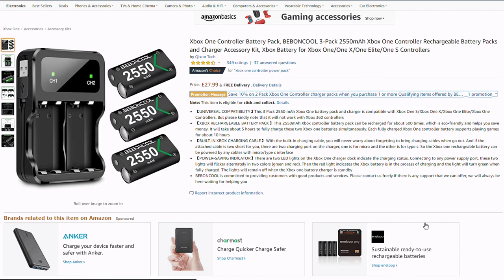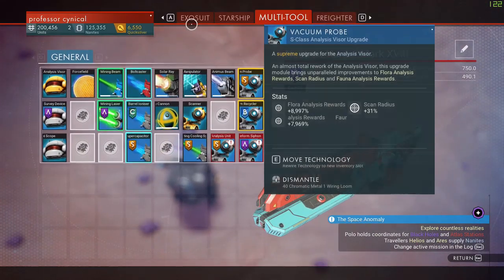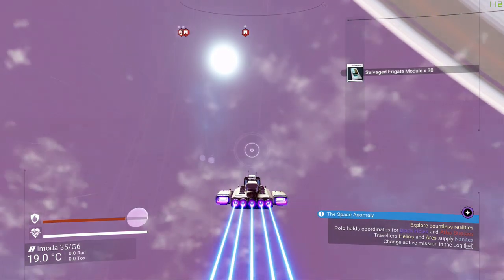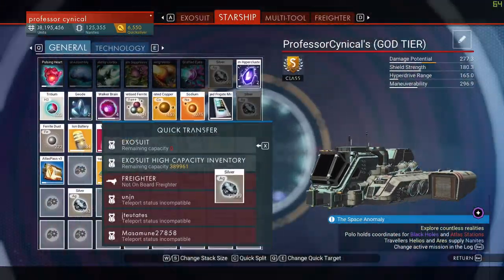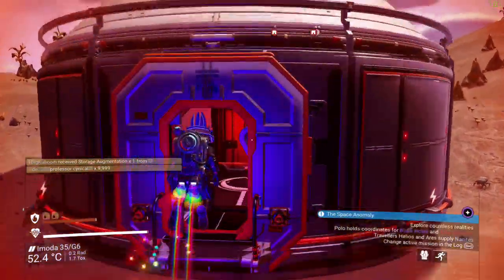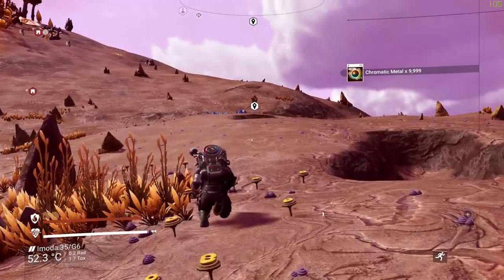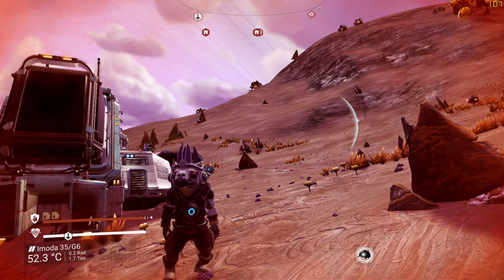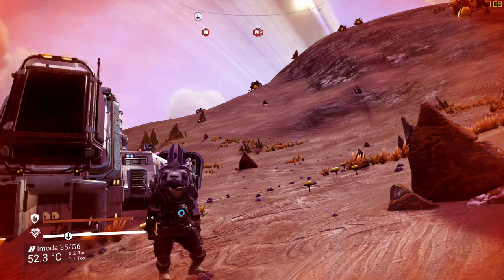No Man's Sky 2.42 Item Duplication Dead Man's Glitch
DAILY DEAL